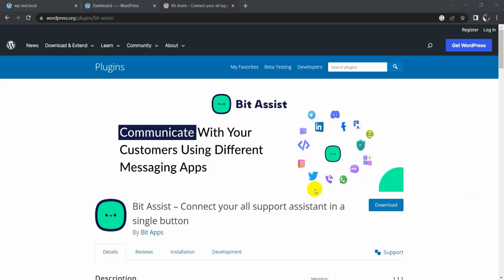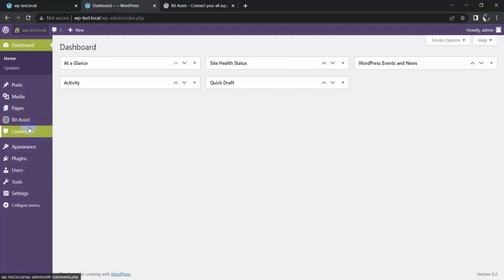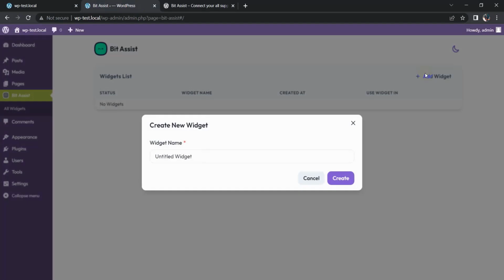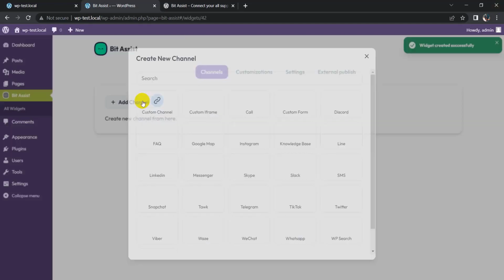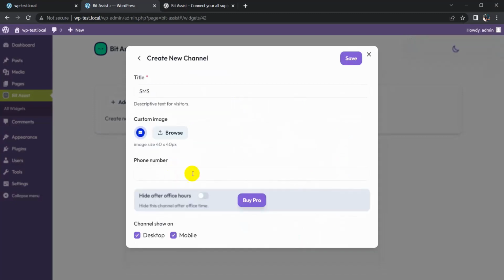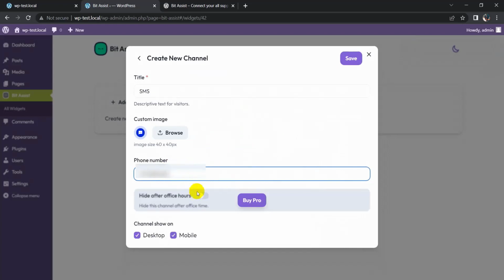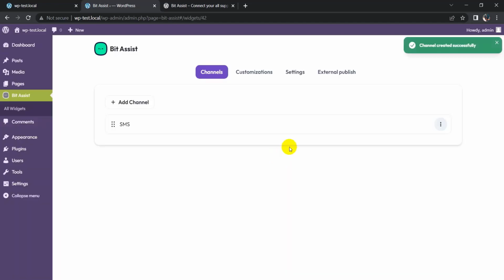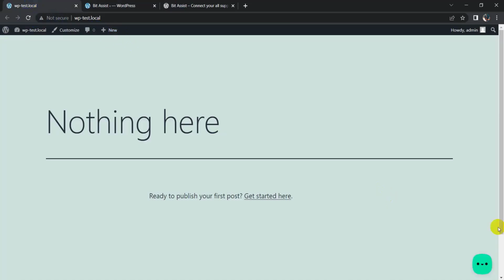How To Add SMS Button On Your WordPress Website Using Bit Assist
In this video we will show you how to add SMS button on your WordPress website. For this we will use Bit Assist WordPress plugin. Bit Assist helps you to connect 20+ social media software on your website.

✔ AVAILABLE CHANNELS:
1.
2.
4.
7.
9.
19.
27.